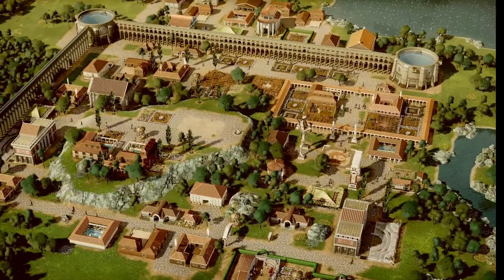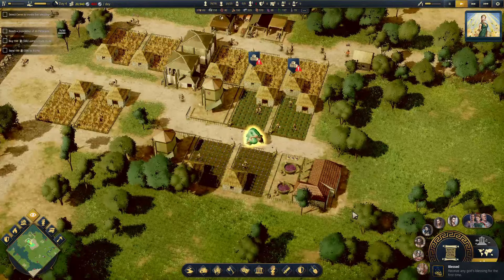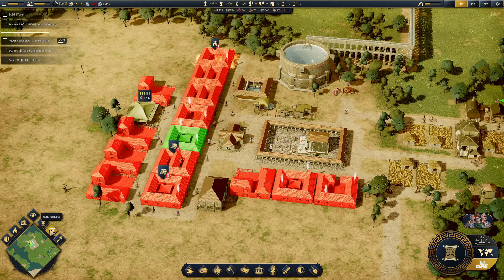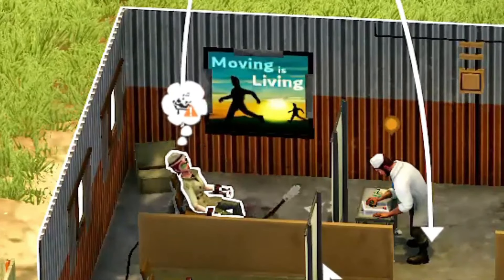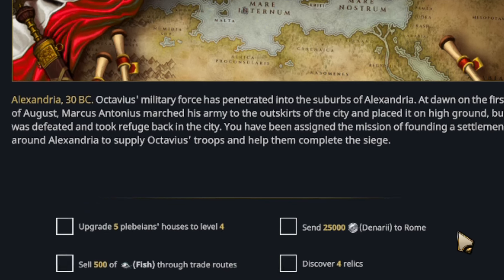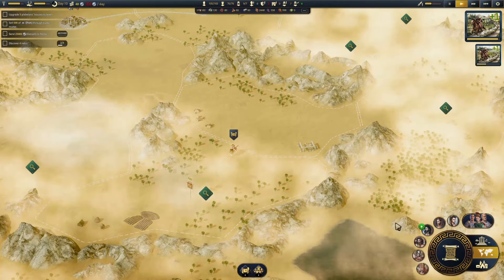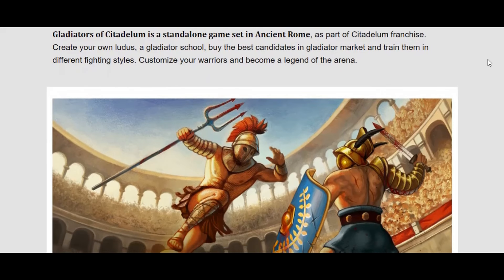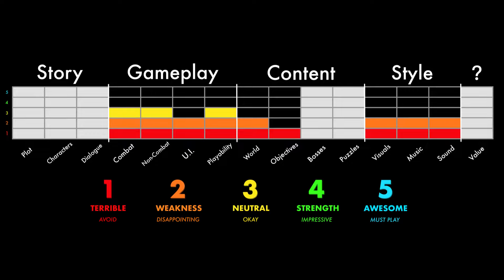CITADELUM – A God-Fearing Ancient Roman City Builder | Review + Scores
When it comes to ideas, Ancient Roman city builder Citadelum certainly has some good ones. And some not so good ones. And, to be perfectly blunt, some pretty friggin' terrible ones.

As always, I hope you enjoy this short, spoiler-free review :)